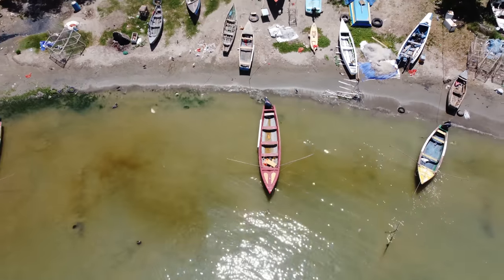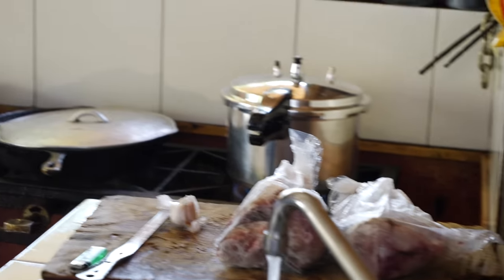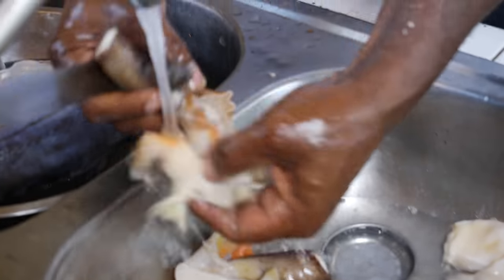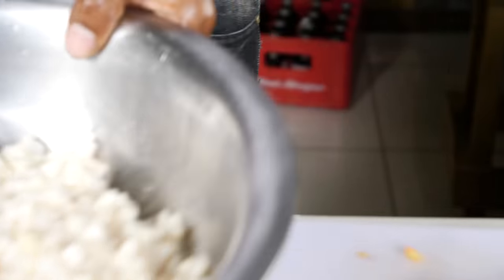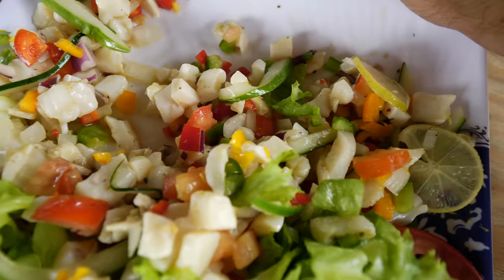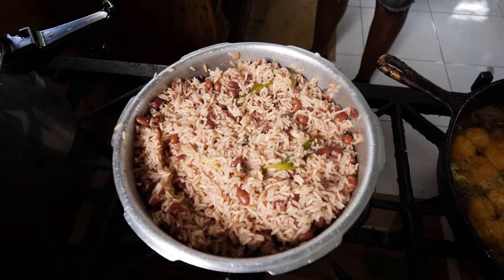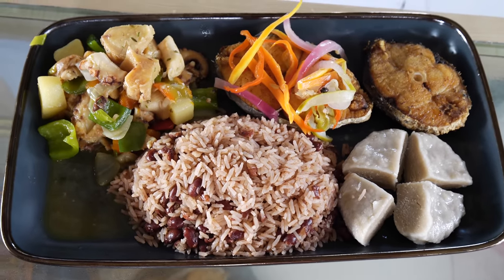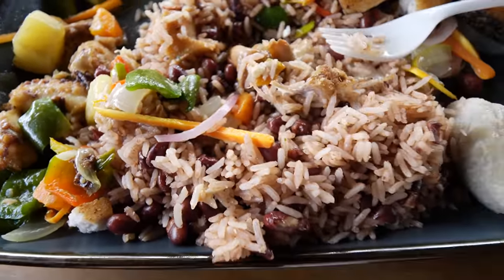Jamaican Seafood Full Episode [Conch Salad • Stew Octopus Squid & Conch]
This is the full episode of Seafood at Muphy's, located on River Bay Fishing Village in Montego Bay. He operates a done to order kitchen cooking up freshly caught seafood and other creative creations.

EPISODE:  SPICY CONCH SALAD & SKY JUICE at a JAMAICAN FISHING VILLAGE

🎬 CREDITS
Jamaica Food Boss: Matthew Robinson
Cook: Muphy

📍LOCATION
RIVER BAY FISHING VILLAGE
MONTEGO BAY, JAMAICA